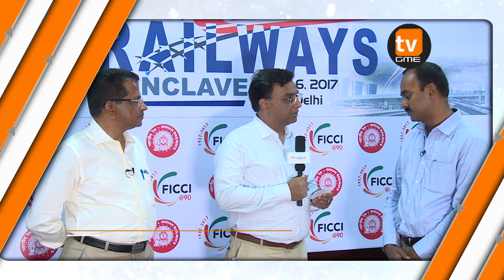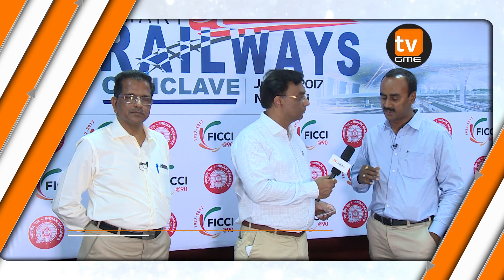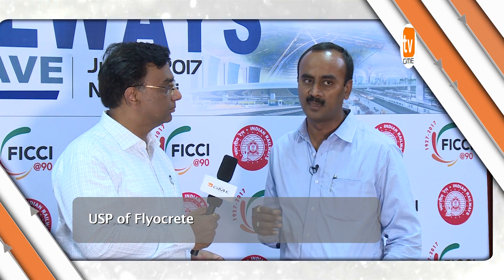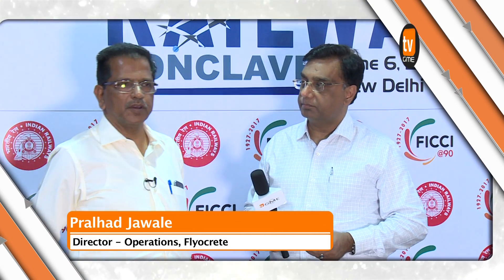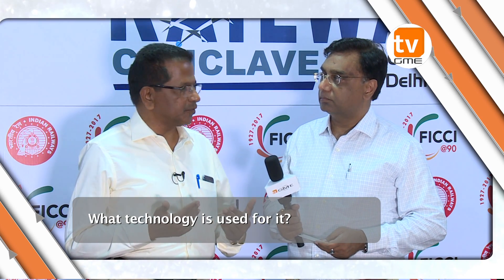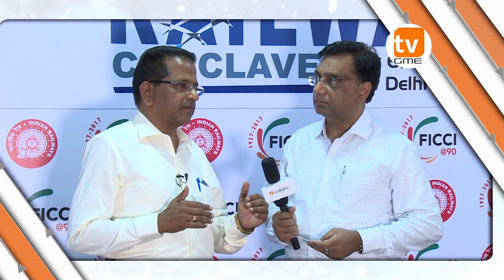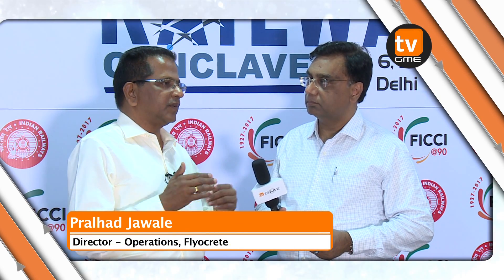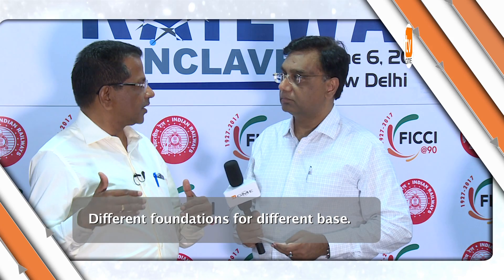Noise pollution at highways and railways can be reduced with Pre-cast Walls from Flyocrete.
They have developed a special type of concrete called AEC Concrete, made from 70% fly-ash (which is environmentally friendly) and 30% cement and lime. The concrete is designed for infrastructure projects like railway and highways. They also deal in pre-fab walls with no need for treatment on site.